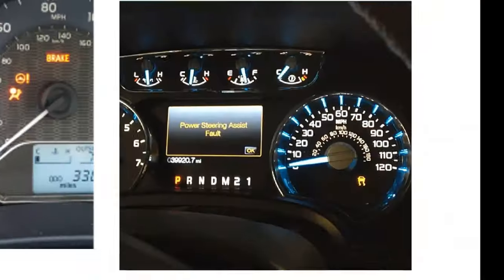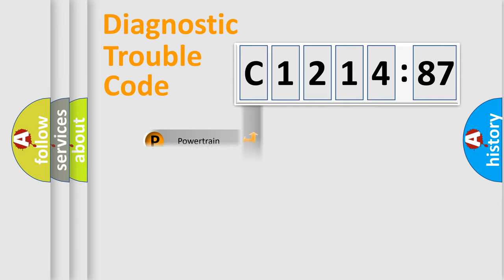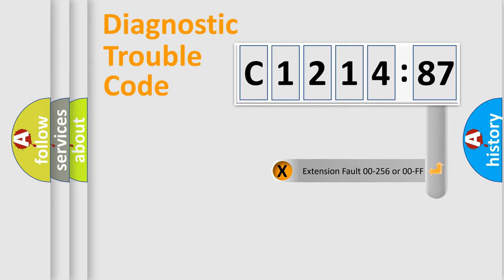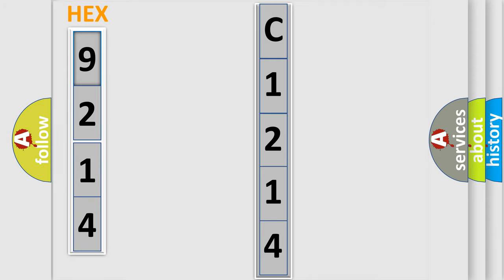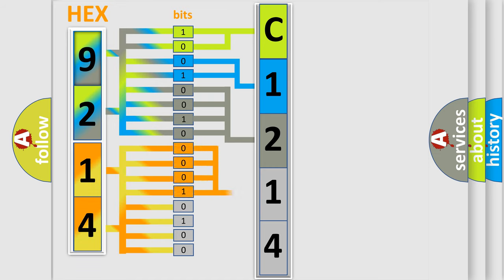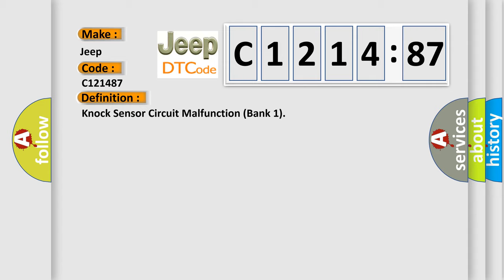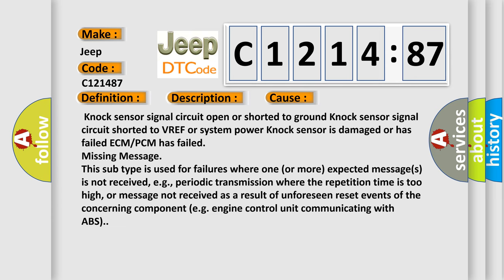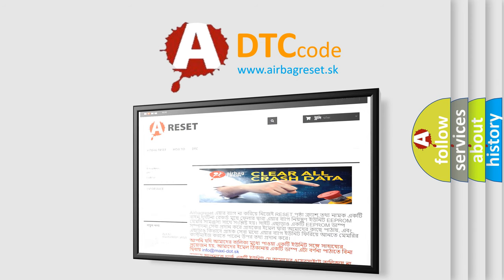DTC Jeep C1214-87 Short Explanation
Contents:
0:21 Basic DTC analysis according to OBD2 protocol standard.
1:48 Insight into programming
2:58 A diagnostically understandable description of the Diagnostic Trouble Code
3:05 Basic error definition

Make:
Jeep
Code:
C1214 87
Definition:
Knock Sensor Circuit Malfunction (Bank 1)
Description:
Engine speed from 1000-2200 rpm,ECT sensor signal more than 104°F,engine load more than 2 ms,and the ECM or PCM detected the Knock sensor signal was out of range at a calculated engine speed.
Cause:
 Knock sensor signal circuit open or shorted to ground Knock sensor signal circuit shorted to VREF or system power Knock sensor is damaged or has failed ECM or PCM has failed
Failure Type:
Missing Message